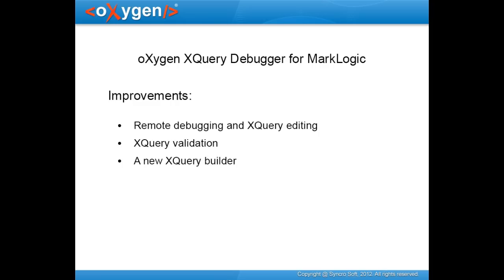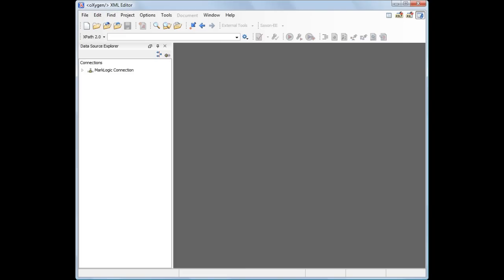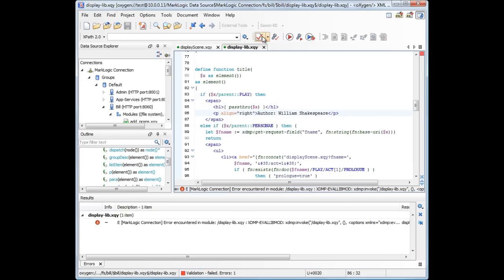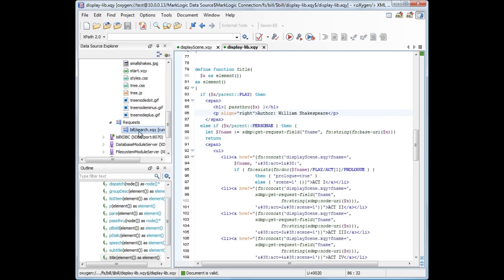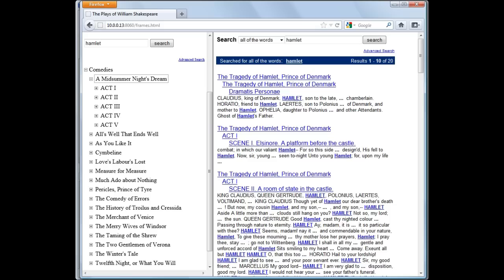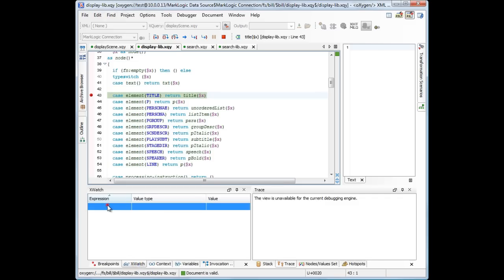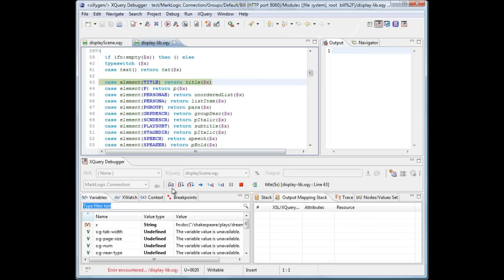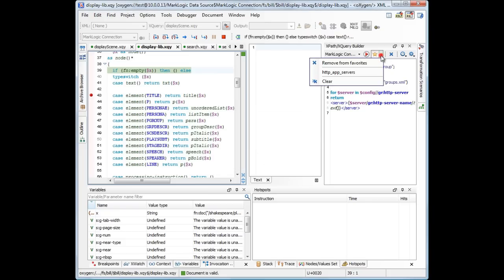XQuery Debugger for MarkLogic in oXygen XML Editor 14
This demonstration shows the improved support for the MarkLogic server. The improvements include, among others, remote debugging and XQuery editing, XQuery validation, and a new XQuery builder, designed specifically for improved productivity.